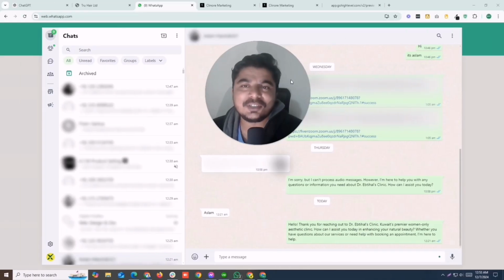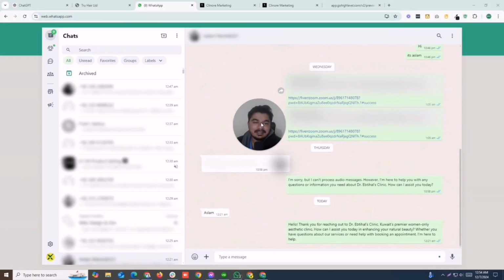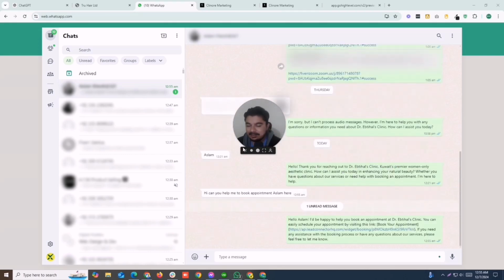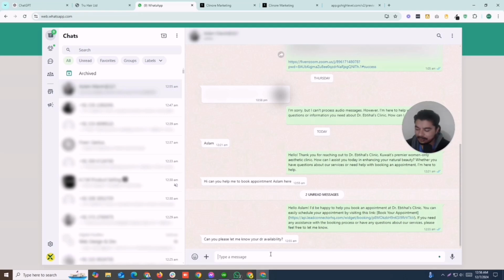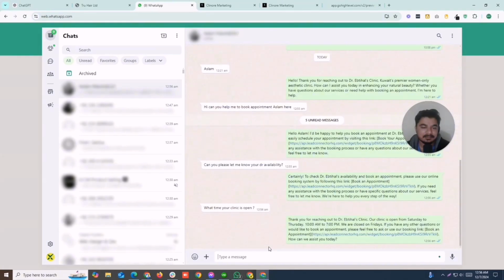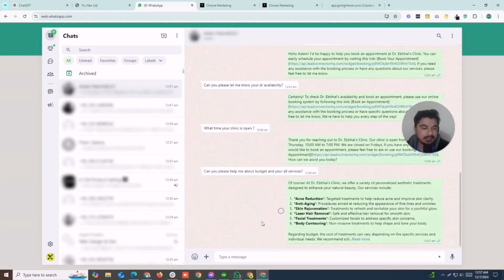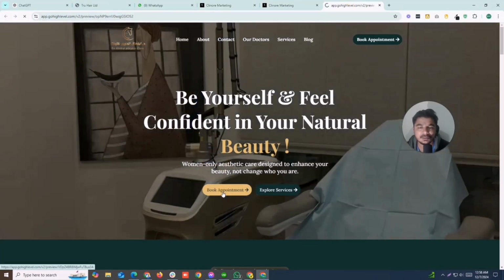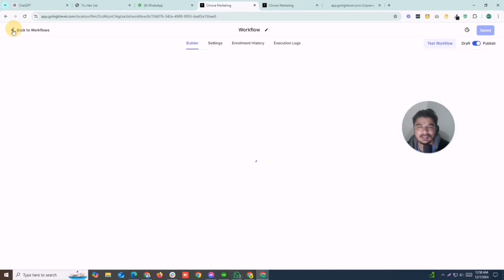GoHighLevel and WhatsApp Automate Bookings, Follow-ups, And Audio Responses In Any Language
Looking to automate your business and elevate your customer experience? In this video, I show you how to use GoHighLevel and WhatsApp to create a powerful multi-language chatbot! This bot handles appointment bookings, sends follow-ups, and even replies with personalized audio messages—all in any language you need! Whether it's English, Urdu, Arabic, Farsi, or any other language, your customers will feel like they’re talking to a real person. Watch now and see how this game-changing tool can transform your business